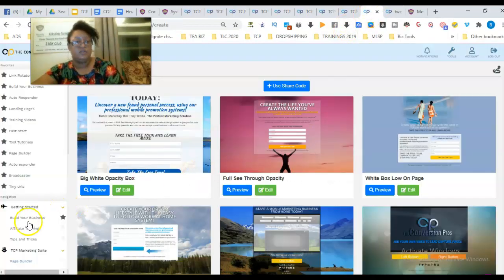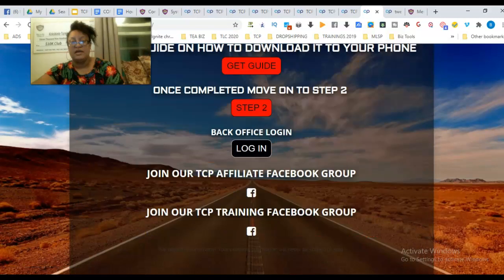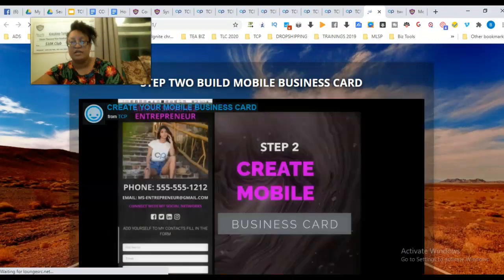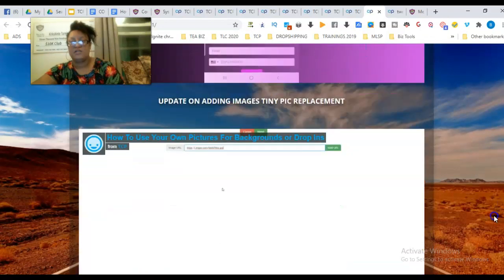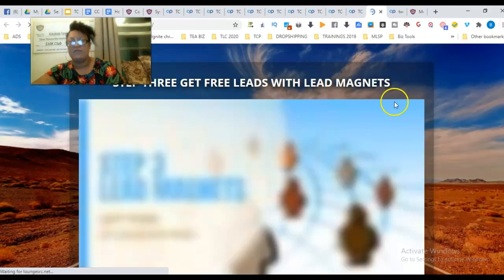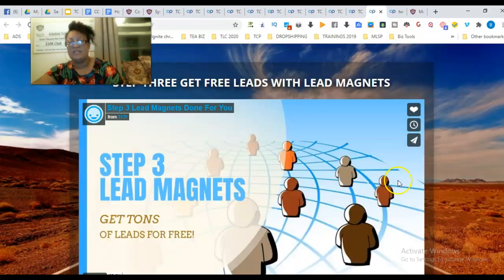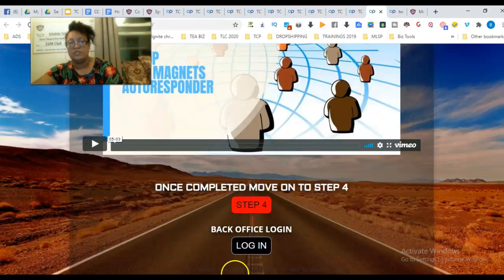The Conversion Pros Review|How to Make More Business Sales and Conversions With Branded Sales Pages